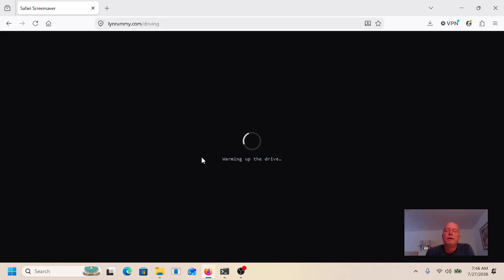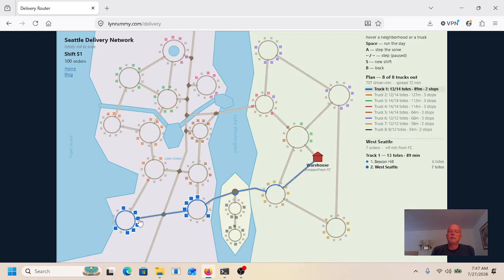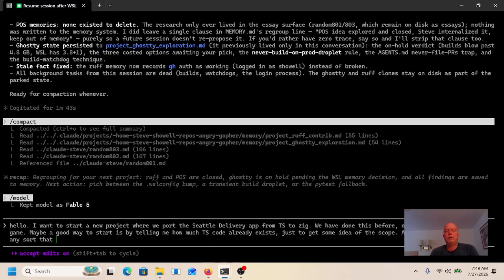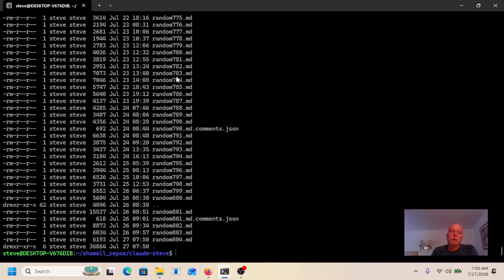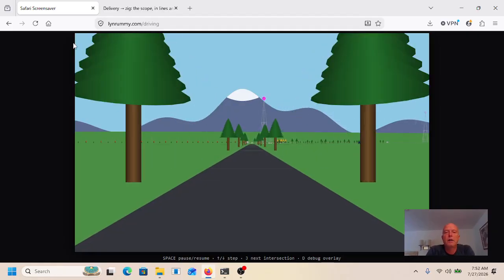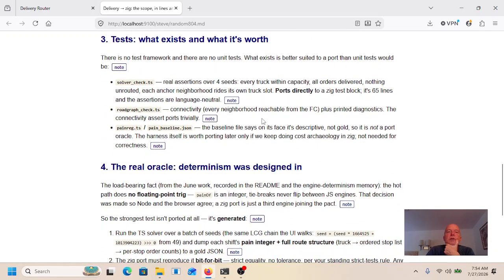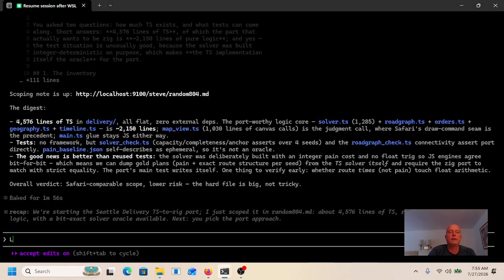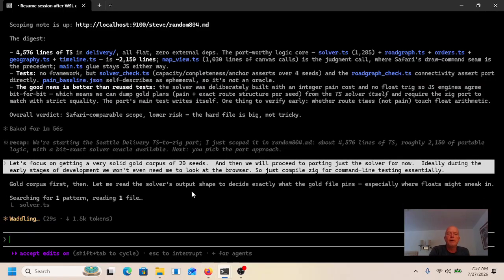TS to Zig with Claude (Seattle Delivery Network) part 1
I have Claude port a TS algorithm to zig.

for the current version (which is still TS as I write this).